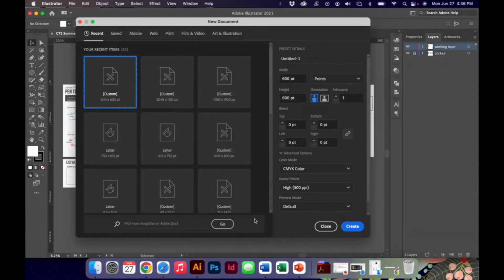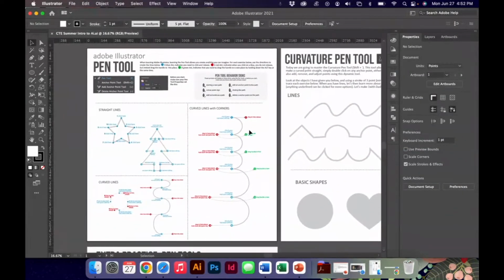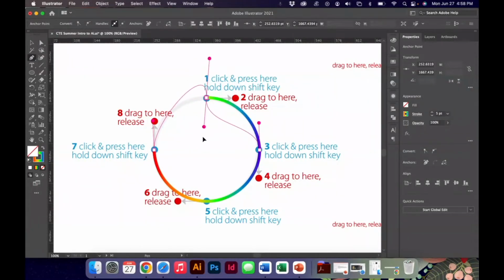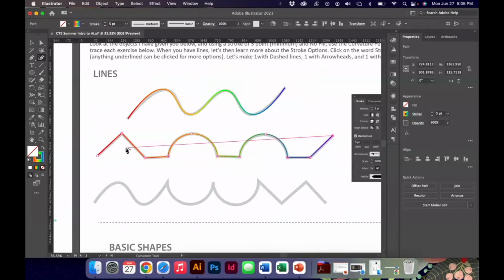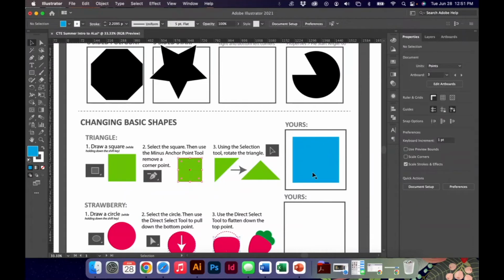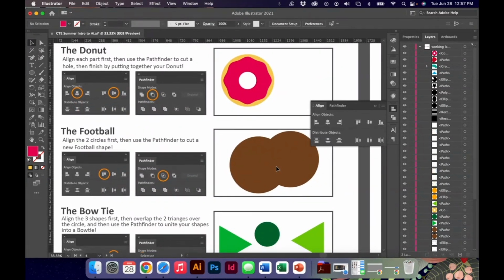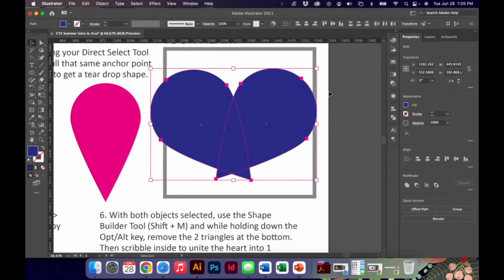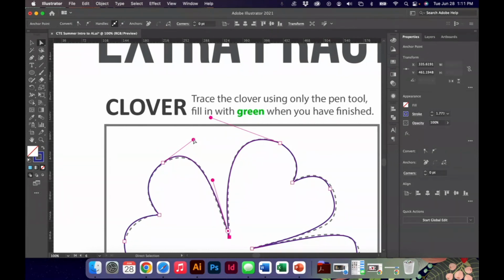CTE Summer Conference 2022 Introduction to Illustrator